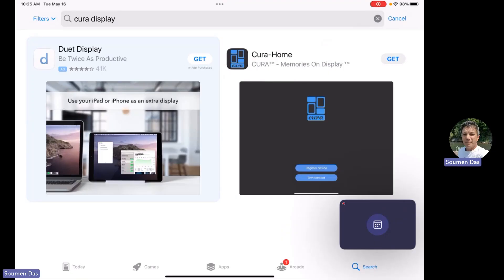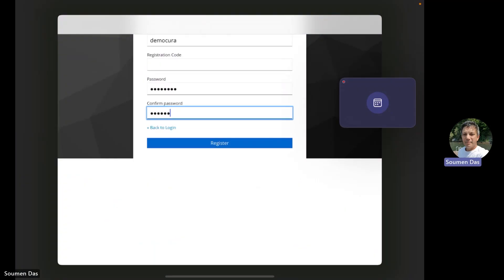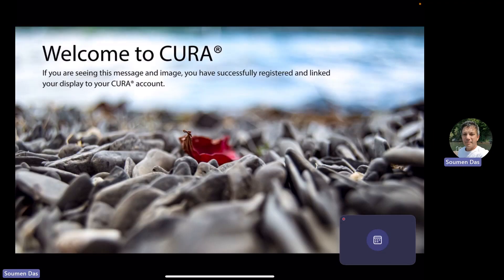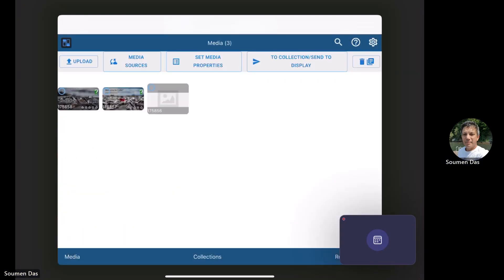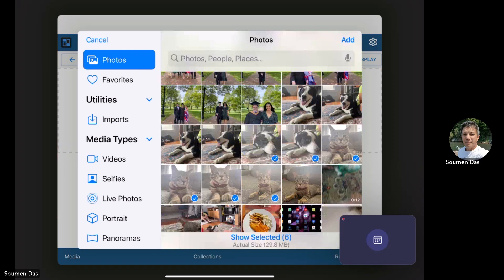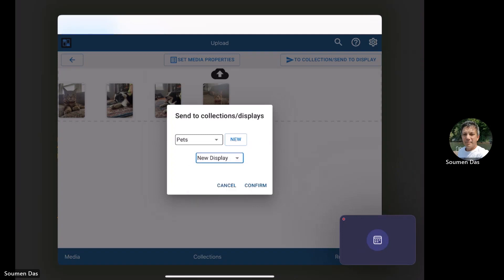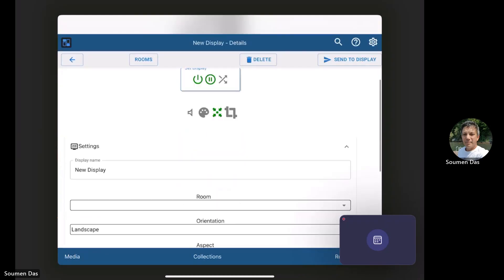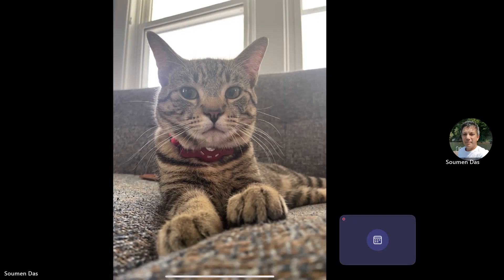CURA apps on a iPad or iPhone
The CURA® private streaming and media management applications are now available on the iPad and iPhone in addition to Apple TV, Android and Google TV, Fire TV, Android phones, tablets, and Fire tablets. This short video shows you how to find the CURA app on the App Store, install it, create, and register the device on a new CURA account. It then shows you how to upload images, create a new collection and then display your own images on the iPad. Other videos will show you how to connect up your Google Photos account, to leverage your photo or video libraries.